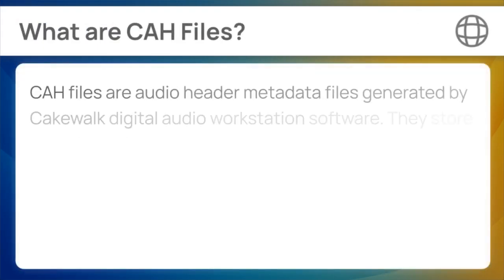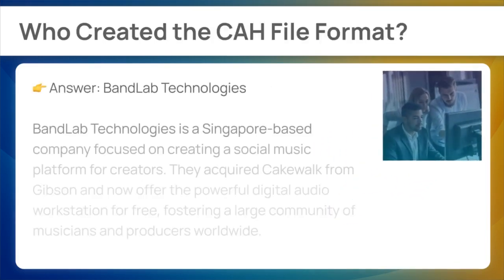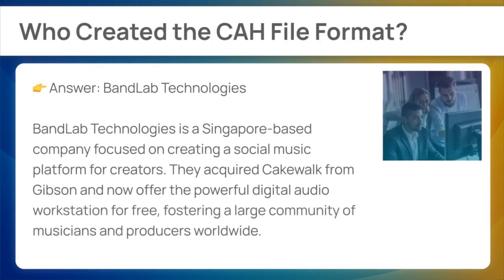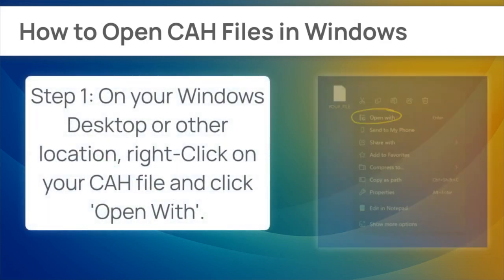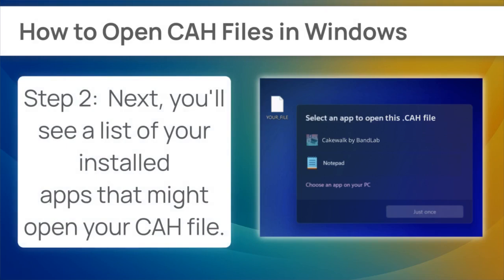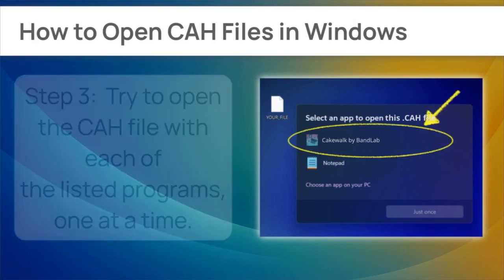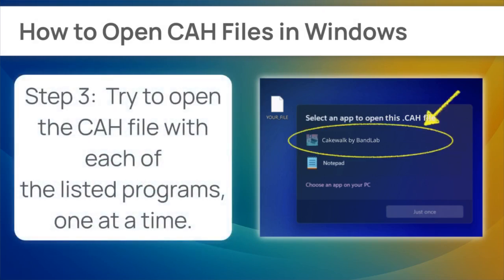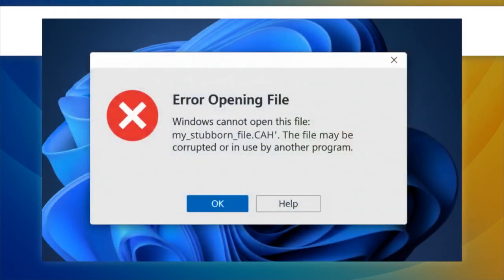CAH File Extension: Cakewalk Audio Header Files Explained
Running into issues with Cakewalk Audio Header File formats that won’t open? This happens all the time. In this brief tutorial, I’ll show you how to open, view, and resolve CAH file problems on Windows.

CAH files are audio header metadata files generated by Cakewalk digital audio workstation software. They store technical information about associated audio clips including sample rate bit depth channel count file offsets and clip boundary data that Cakewalk uses to efficiently read and display audio waveforms in projects.

▶ Inside This Video:

- Repair broken or incorrect CAH file associations
- Understand how the CAH file format originated
- Keep with Audio Files
- Match the file with the right CAH Windows software
- Regenerate Missing Headers
- Correct system errors that interfere with CAH files
- Open Project in Cakewalk
- Discover the purpose of the CAH file

▶ Supported CAH Applications:

Cakewalk by BandLab (BandLab Technologies)

🛠️ Troubleshooting Steps:

1️⃣ Keep with Audio Files

CAH files must remain in the same directory as their associated audio files within the Cakewalk project structure. Do not delete or move them independently. Cakewalk reads the header data to quickly load audio clips and display waveforms without reparsing the entire audio file.

2️⃣ Regenerate Missing Headers

If CAH files are deleted or corrupted Cakewalk regenerates them automatically when the project is next opened. The process takes longer during project loading as the application must rescan the audio files to rebuild the header metadata. Allow the regeneration to complete before editing.

3️⃣ Open Project in Cakewalk

Launch Cakewalk by BandLab and open the associated project file. Cakewalk reads all CAH header files to quickly load audio track waveforms and clip data. If prompted about missing files navigate to the correct audio directory. The DAW uses the header data to optimize real-time audio playback and editing performance.

Timestamps:

00:00 - What Is a CAH File?
00:25 - What Does CAH Mean?
00:47 - Inside the CAH Format Structure
01:07 - Compatible Apps for CAH
01:25 - Running CAH Files
01:54 - Common CAH Issues
02:57 - Viewing with Universal Software